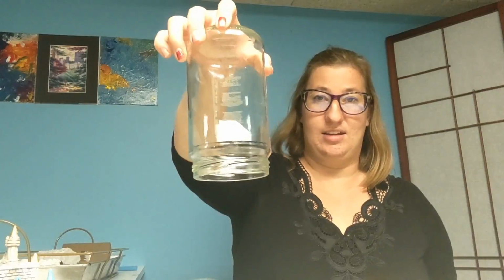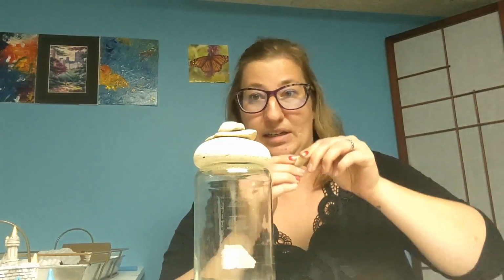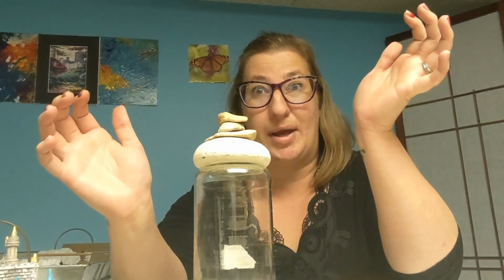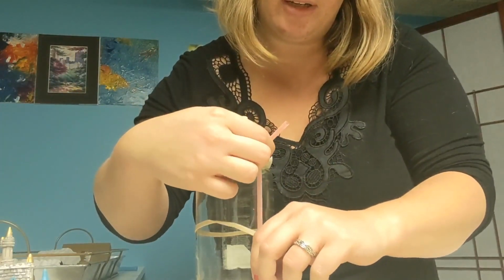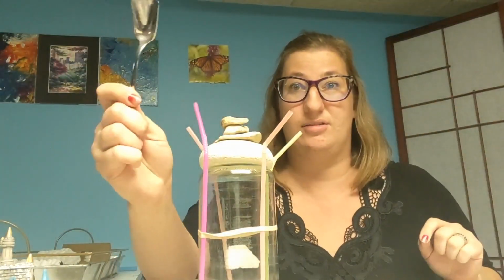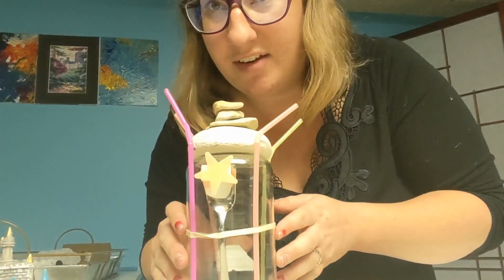Stay Home & Stay Creative: Annalise Hammerlund - Temporary Sculptures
Artists Creating Together empowers individuals with disabilities to learn, grow, and celebrate through the arts. We are located in Grand Rapids, MI and offer year-round programming for people of all abilities in West Michigan.

Annalise Hammerlund is an expressive arts therapist with years of training in visual art and dance.  She has a Masters in Expressive Arts Therapy and Mental Health Counseling from Lesley University, as well as a Bachelor's in Psychology, Art and Dance from Alma College. Annalise has been involved with ACT since her internship in 2013.

Temporary Found Object Sculptures;

Supplies: interesting items around the house, like twist ties, figurines, rubber bands, or items from the recycling bin, such as clean bottles, jars, cardboard, cans,